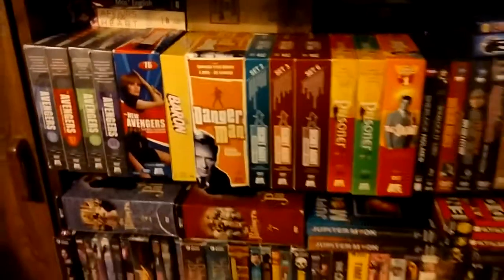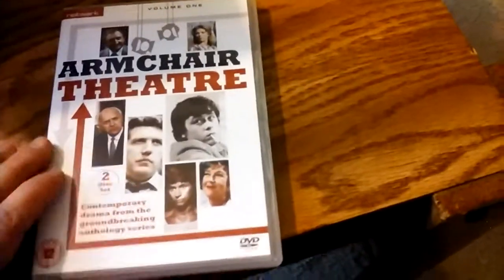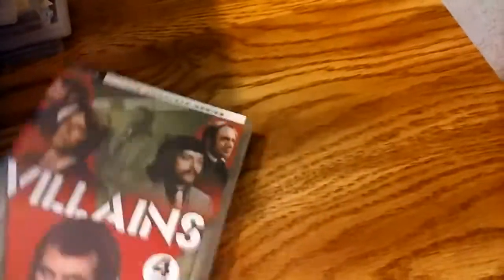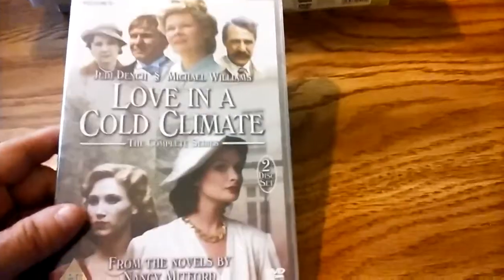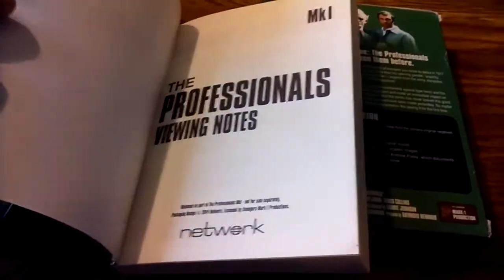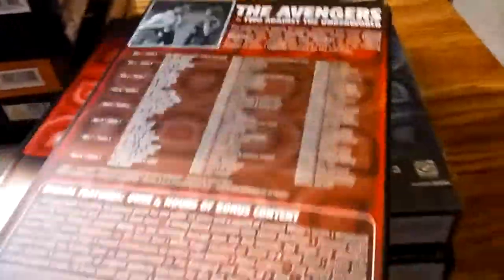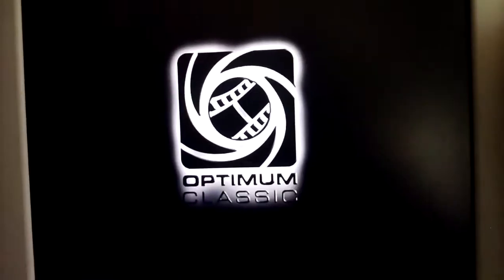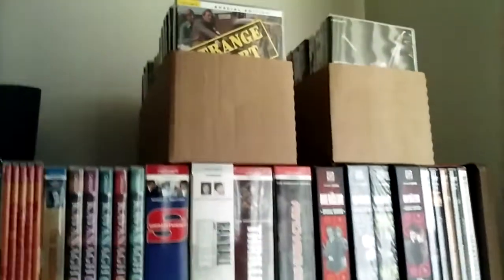My collection of Region 2 DVDs (of British TV series)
An overview of my collection of vintage U.K. TV shows that I have on Region 2 (European format) DVDs.  Also shown at the beginning of the video is a brief glimpse of my Region 1 (North America) DVDs of vintage U.K. TV shows.

Some TV shows have only ever been released in Region 2 versions, which require a Region 2 player to view them.  Some North American (Region 1) DVD players can be converted to multi-region players using various codes.  Also, computers that have DVD drives can be converted to play Region 2 DVDs.

If you are a fan of vintage U.K. TV, I recommend buying Region 2 DVDs for your own collection (in addition to Region 1 DVDs, since some shows have only been released on Region 1).